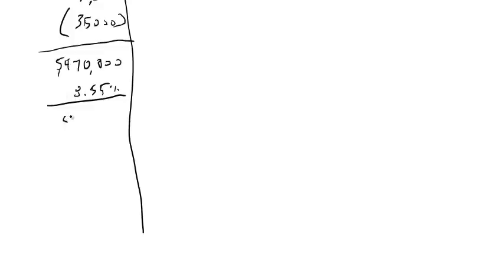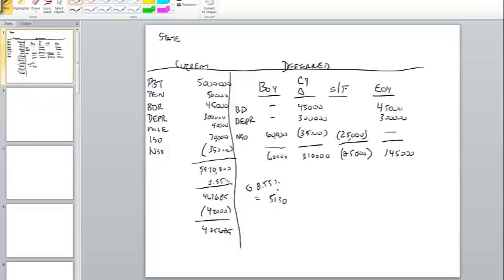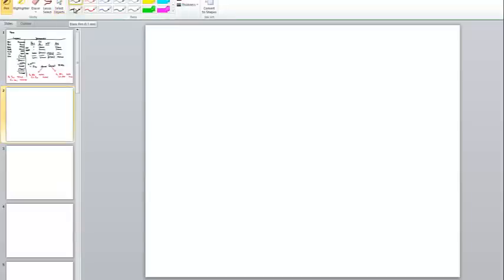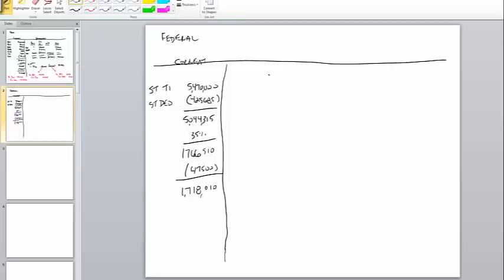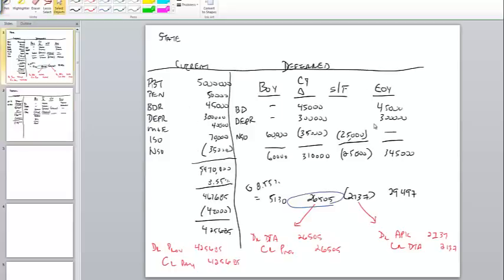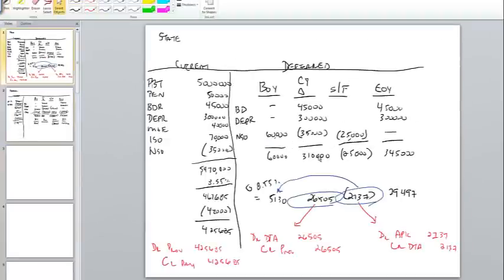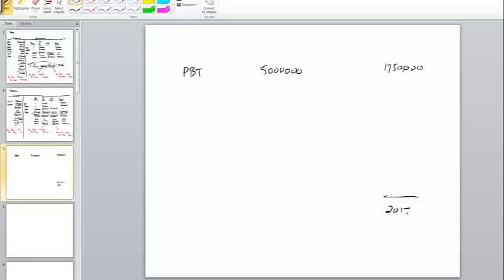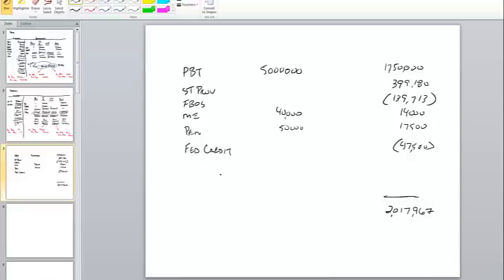Class 6 extra problem ABC company by hand [Income Tax Accounting - SJSU MST BUS225L]